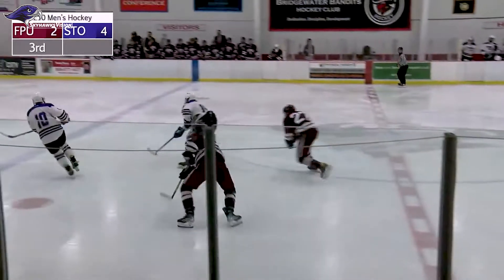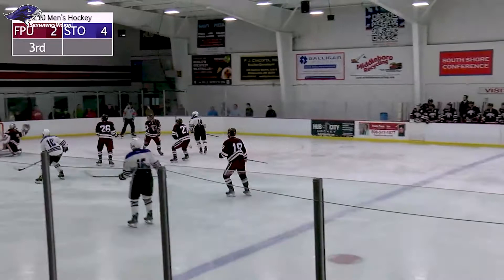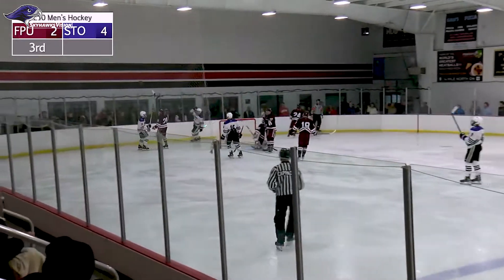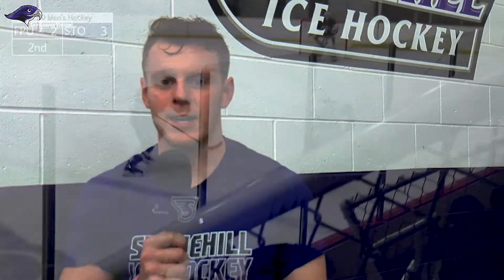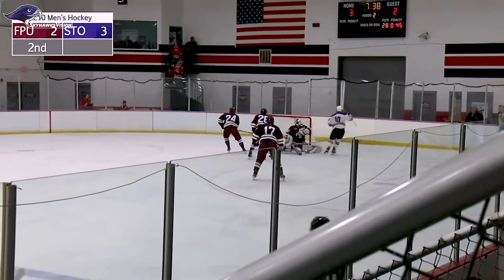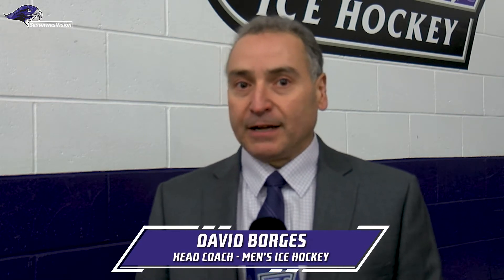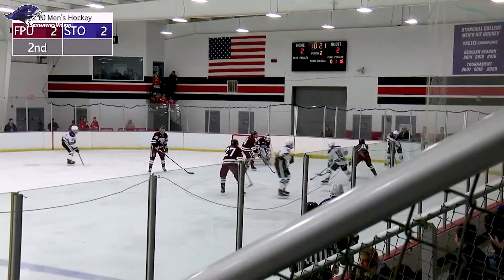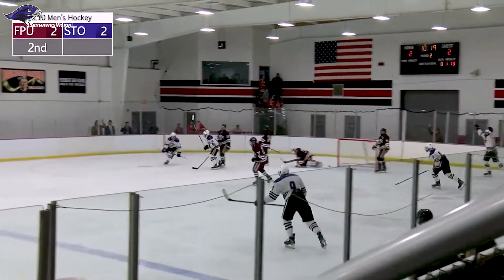Stonehill Skyhawks Men's Hockey vs. Franklin Pierce University 11/6/21 Highlights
Watch Highlights from game Saturday 11/06/2021
Stonehill College (2-2-0) vs. Franklin Pierce University (0-2-0)
Bridgewater Ice Arena
Final Score STO 5 FP 3
Interviews from Senior Charles Page, Junior John Peloso and Coach Borges
Catch all of Men's Ice Hockey home games on Skyhawks Vision.
Follow Stonehill Skyhawks for more Men's Ice Hockey Info and Highlights.